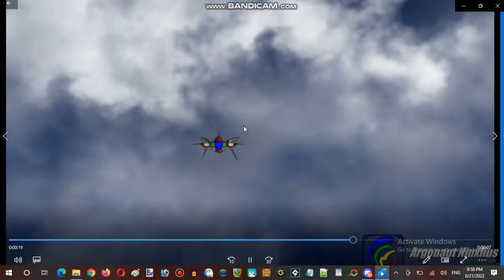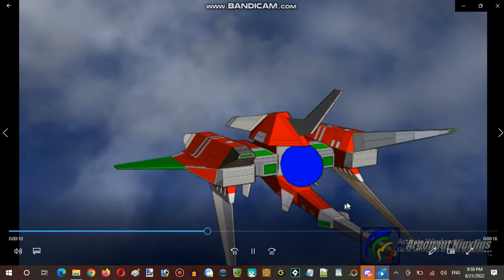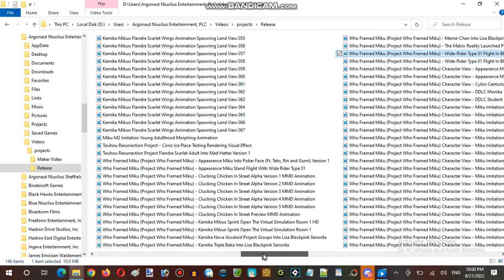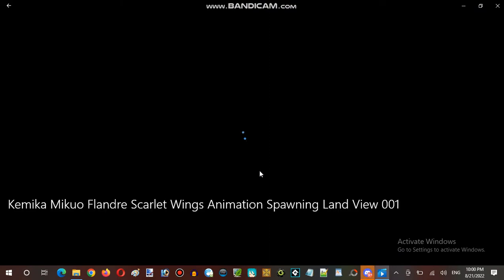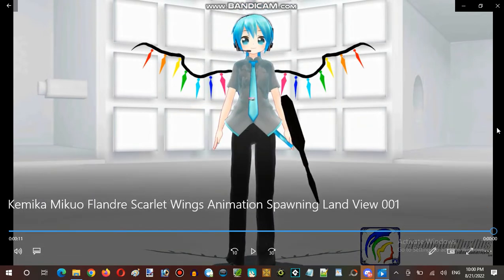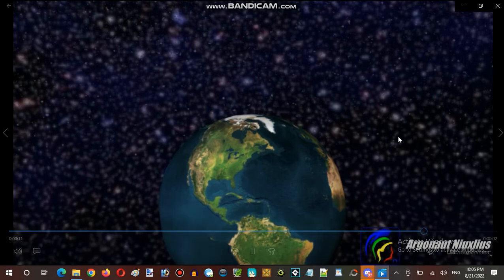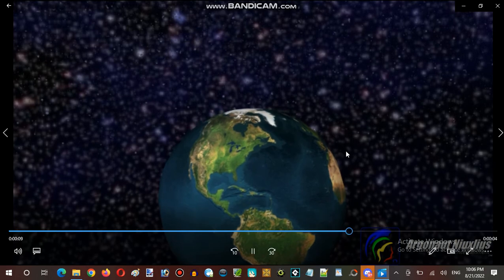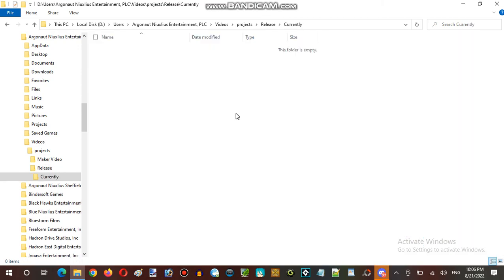Ice Cream Sundays Hour Streaming at Terminal Internet Reality Establishment 06 Part 09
Developer: Gravitysensation
Publisher: Gravitysensation
Powered Game Engine: Sumotori Engine
Author: Gravitysensation

Video Recorder
Sound Editor